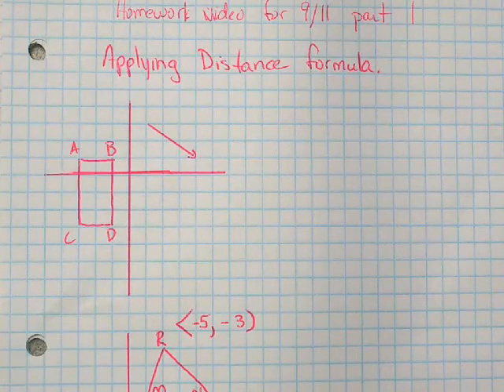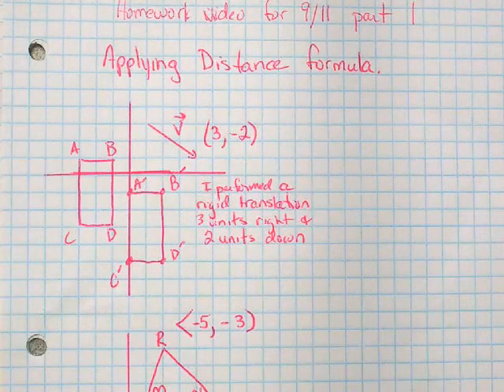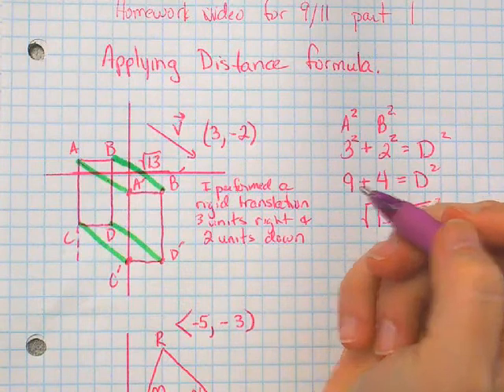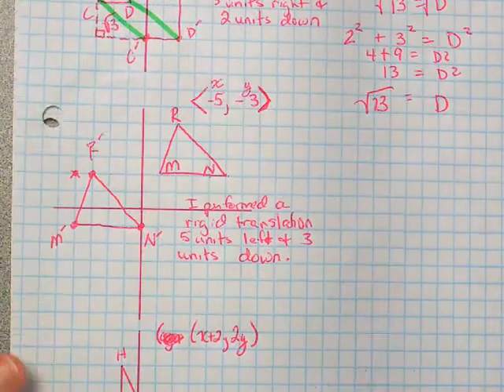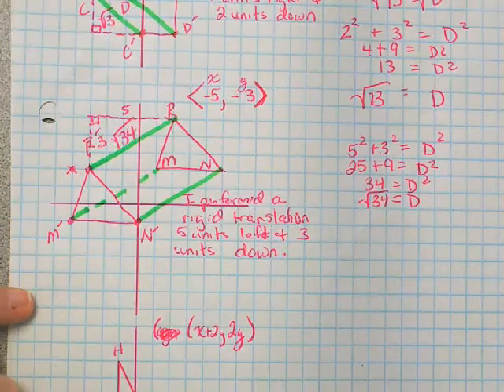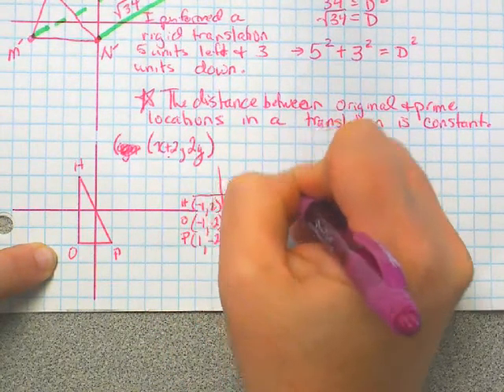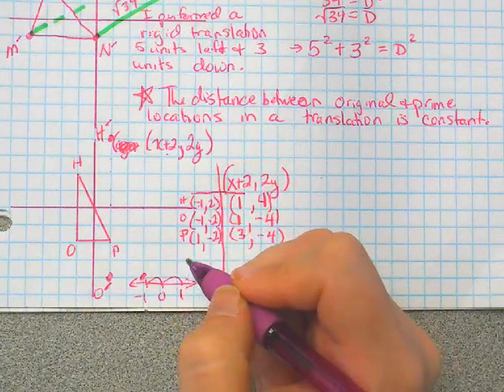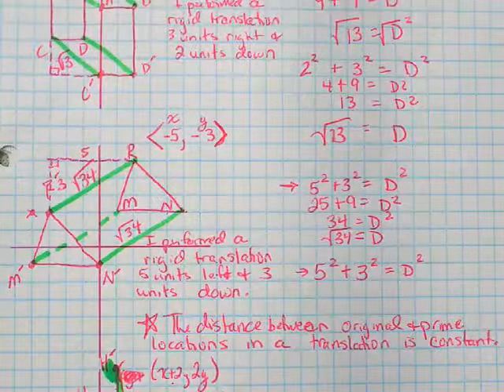Applications of Distance formula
Translations and distance